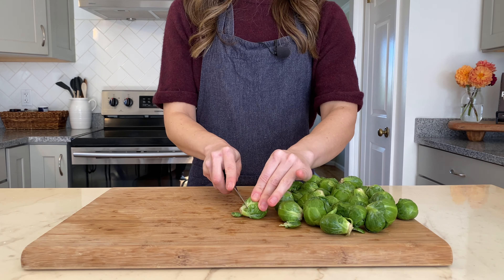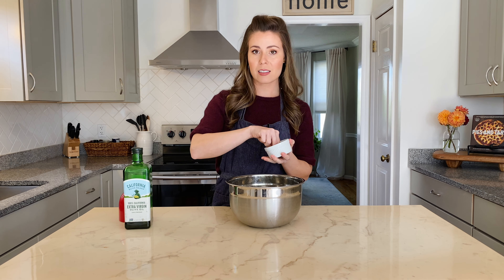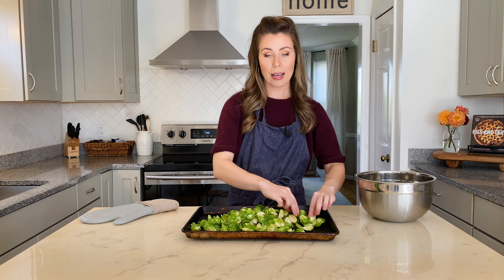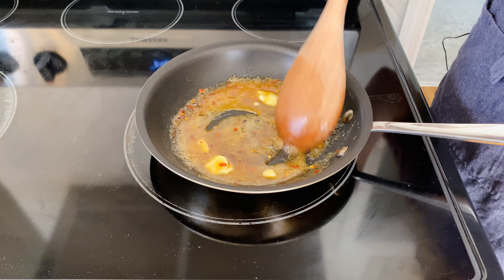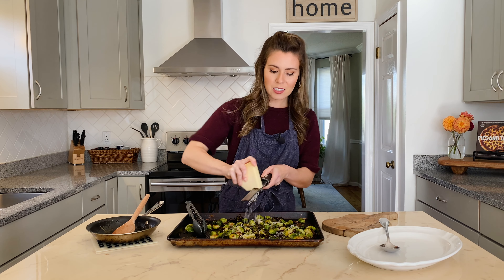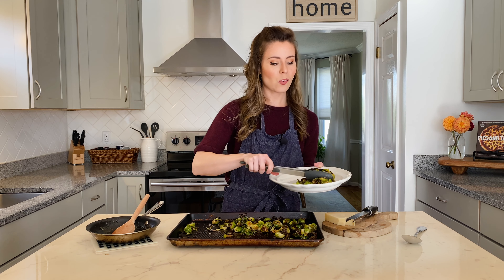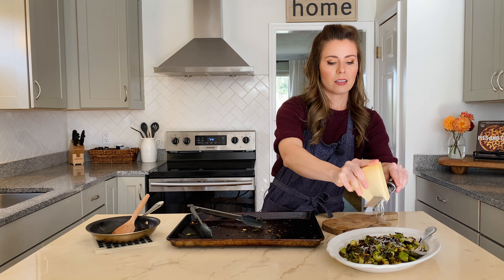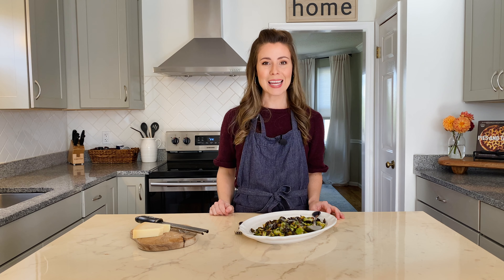Crispy Roasted Brussels Sprouts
This recipe for Crispy Roasted Brussels Sprouts with Parmesan and Honey Glaze is my new favorite way to serve Brussels Sprouts - it tastes fancy but could not be more simple!

INGREDIENTS:
For the Brussels sprouts:
2 pounds small-medium sized brussels sprouts, trimmed and halved
¼ cup extra virgin olive oil
Coarse ground kosher salt

For the glaze:
2 tablespoons honey
2 tablespoons white balsamic vinegar
½ teaspoon crushed red pepper flakes (optional)
2 tablespoons butter

Finishing:
1 teaspoon lemon zest, grated on a Microplane
Freshly-grated Parmesan cheese

Cutting board
Stand mixer
Food processor
Dutch oven
Cotton towels